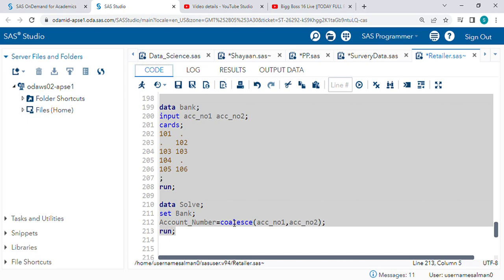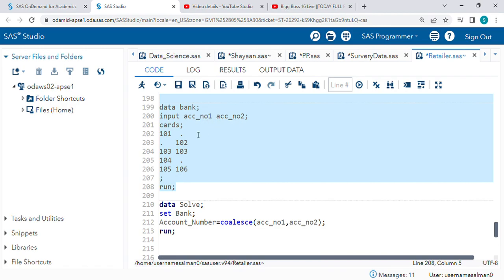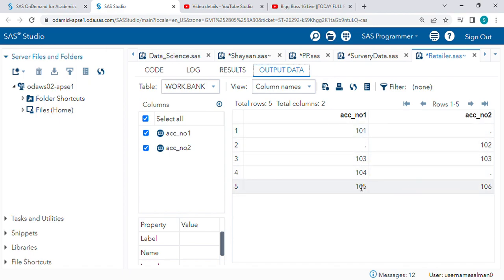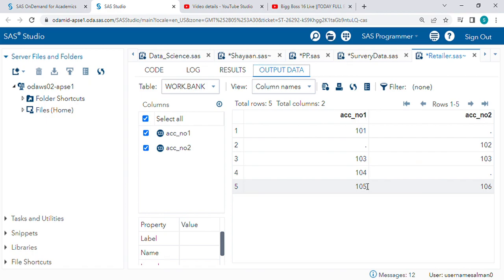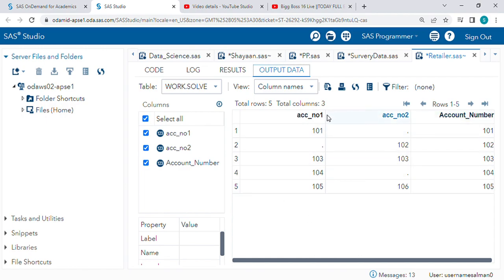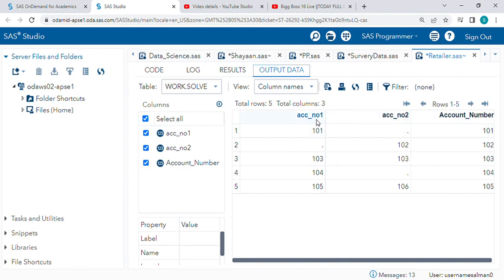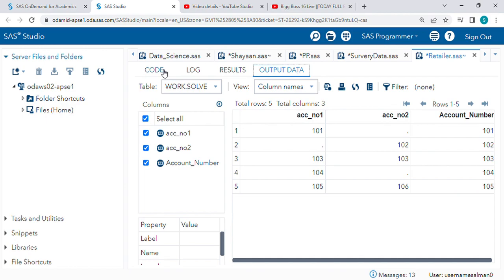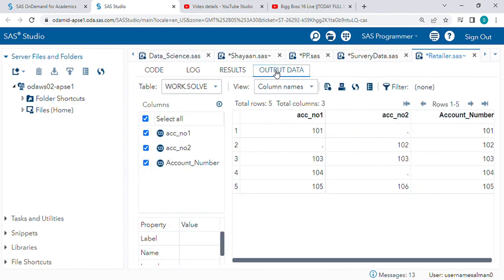How to use Coalesce function in SAS?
In this video I explained about coalesce function .
Coalesce functions- It will take first non missing value from two columns.

Let me know if you know any other method?